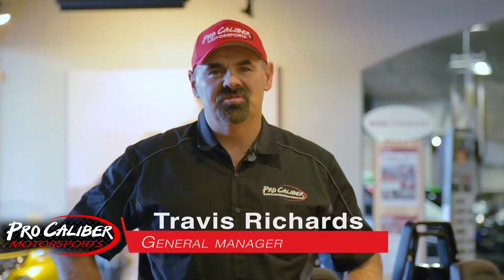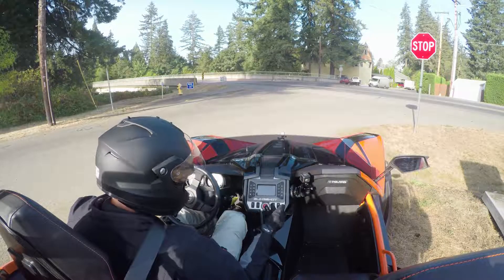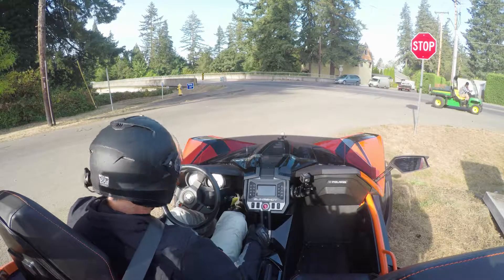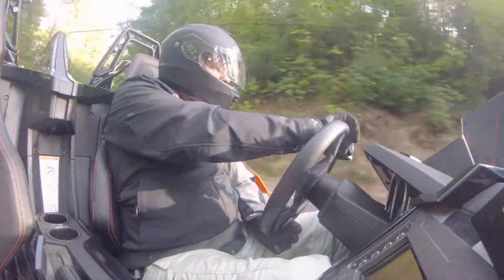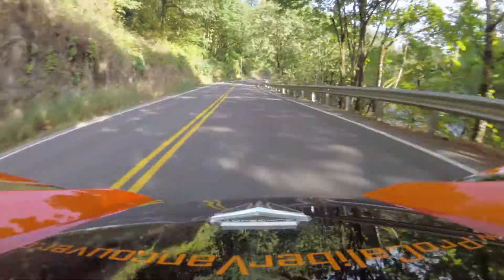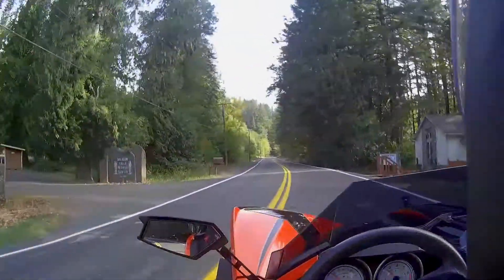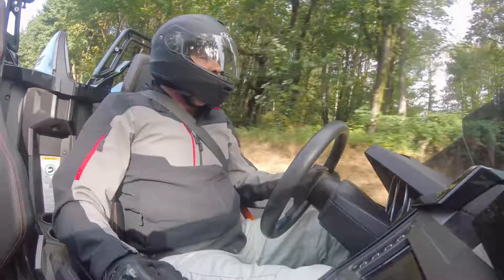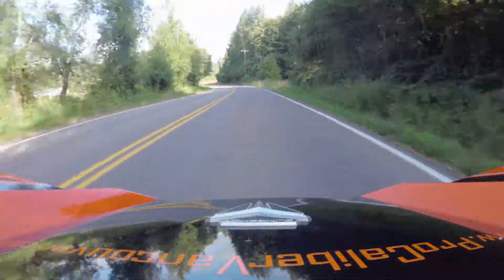2017 Polaris Slingshot Test Drive. So Fast!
Ride along with Travis Richards from Pro Caliber Motorsports of Vancouver as he test drives the 2017 Polaris Slingshot. He shares his thoughts on the Slingshot and a number of its features!